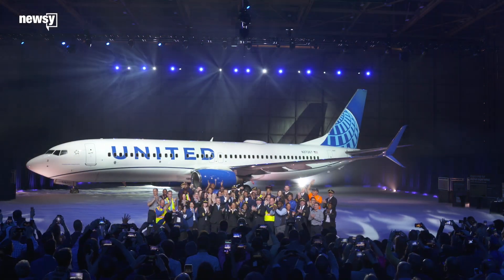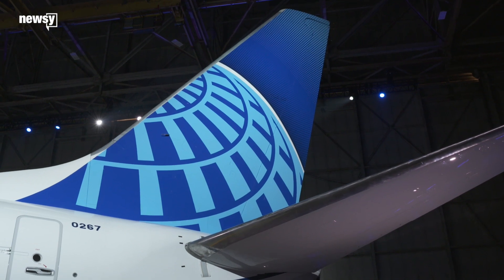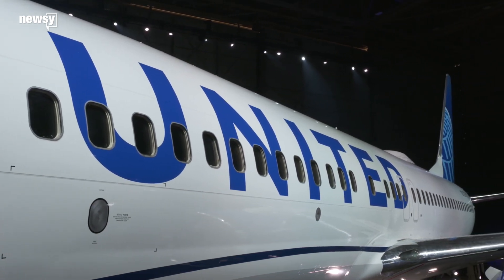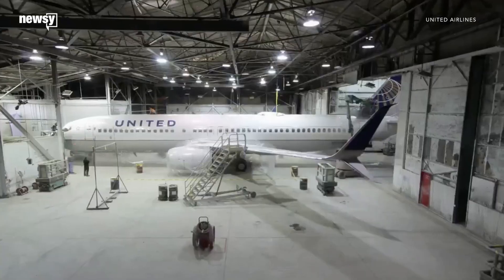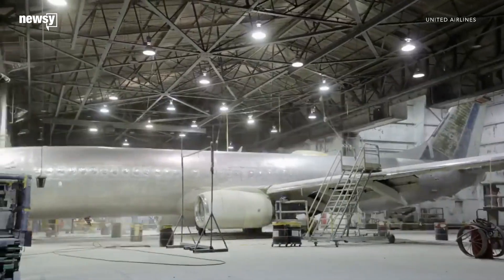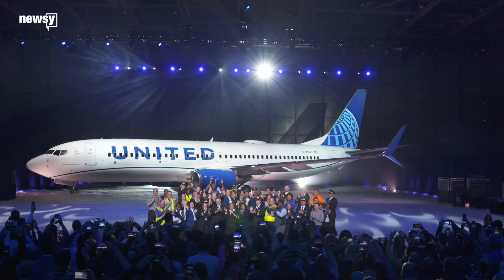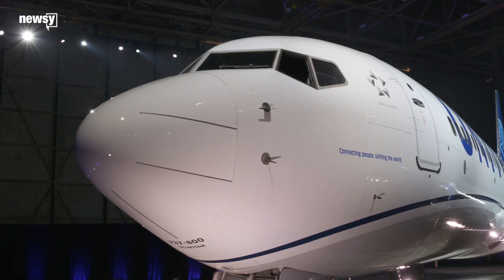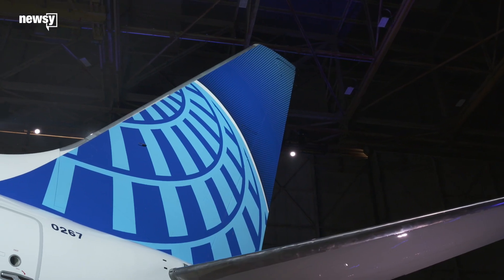United Airlines unveils 737 in new paint job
This is United Airlines first new plane design since its merger with Continental in 2010.